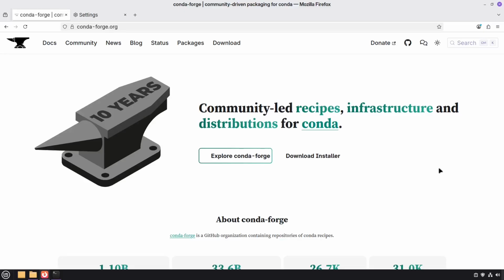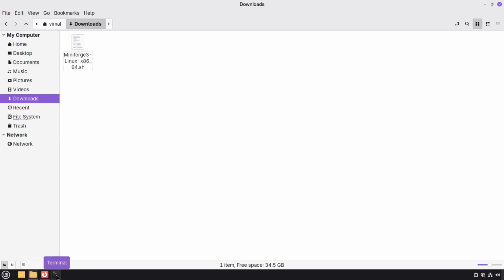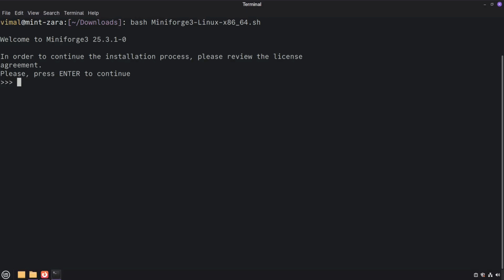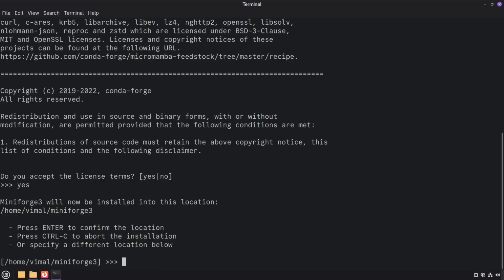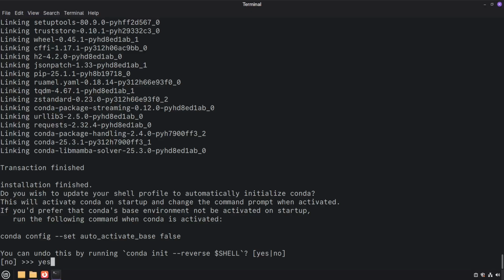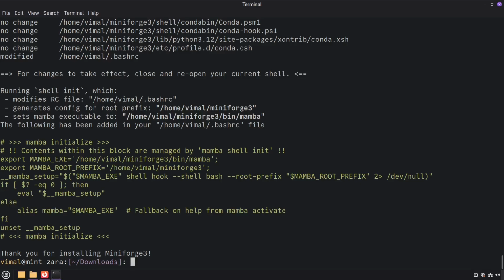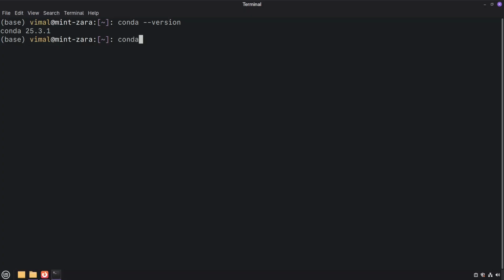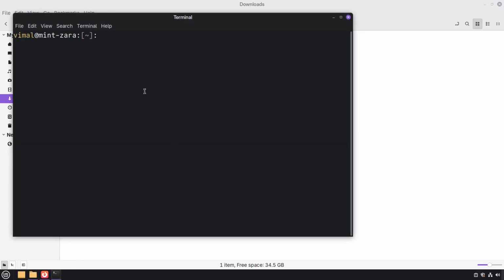Installing Conda Using the Miniforge Installer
How to install Conda using the Miniforge installer on Linux Mint 22.2. Also works on Ubuntu 24.04 LTS.

Timestamps:
00:00 Introduction
00:09 Downloading the Miniforge installer
00:40 Running the installer script
01:12 Review the licence agreement
01:44 Selecting an installation location
02:05 Initialize Conda
03:12 Verifying Conda is installed
03:47 Disabling auto-activation of base environment